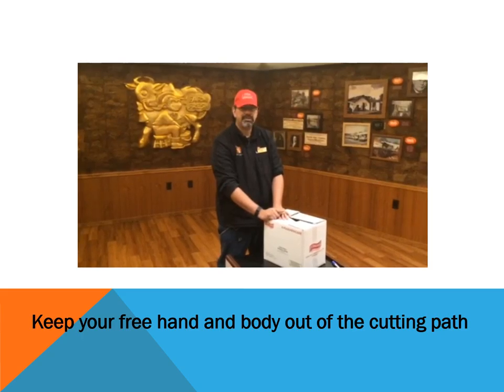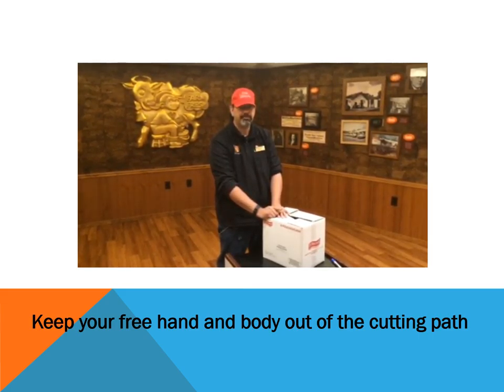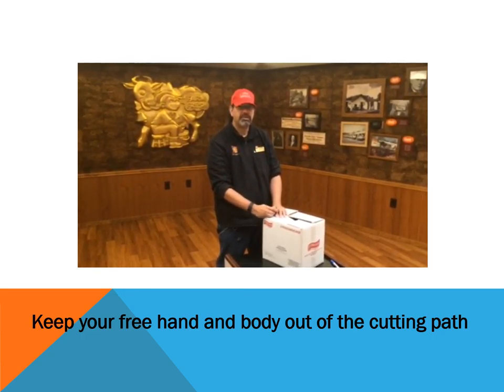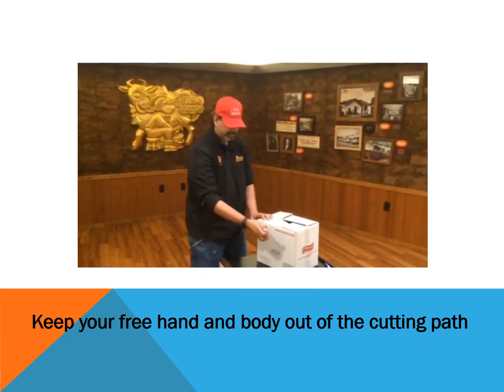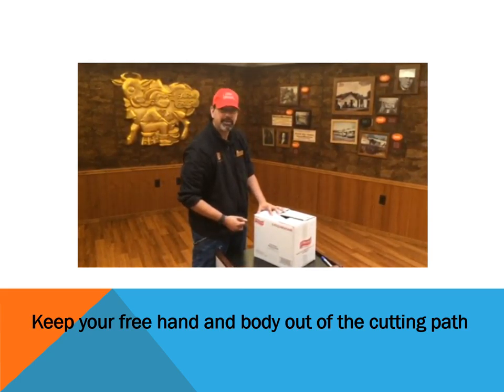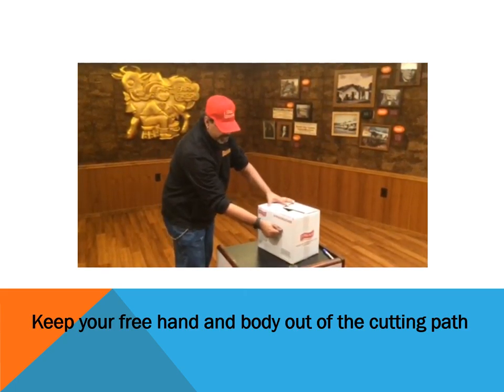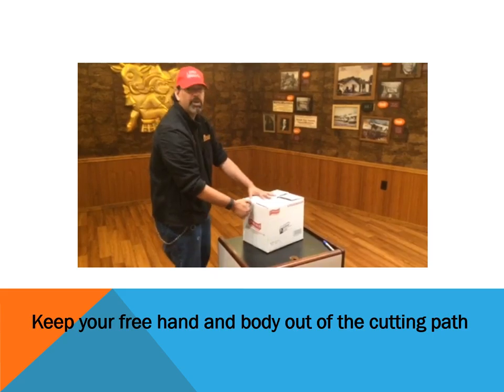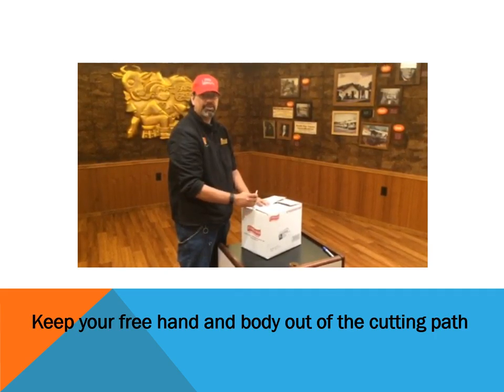Safety Quick Tips Box Cutters